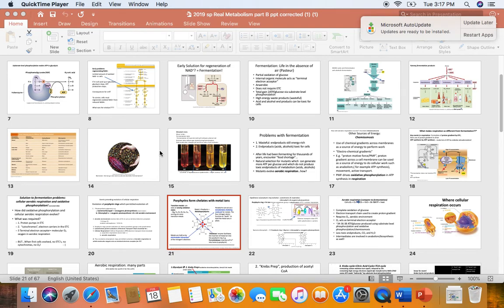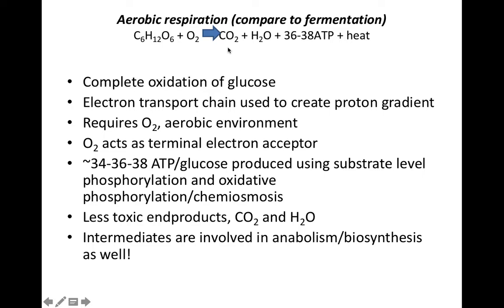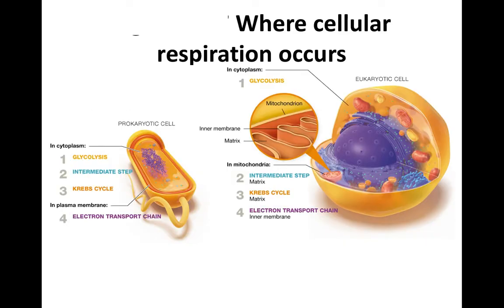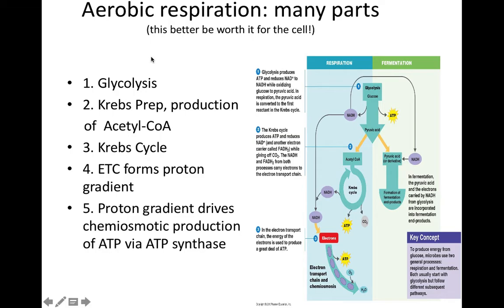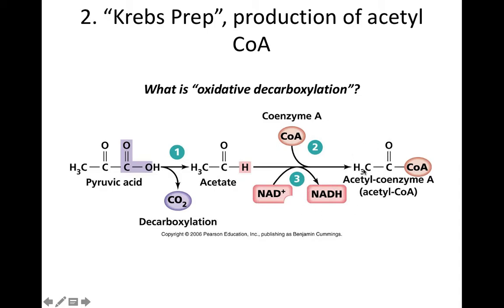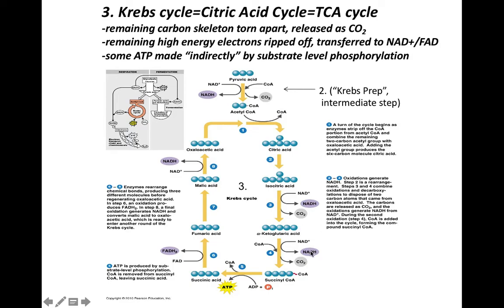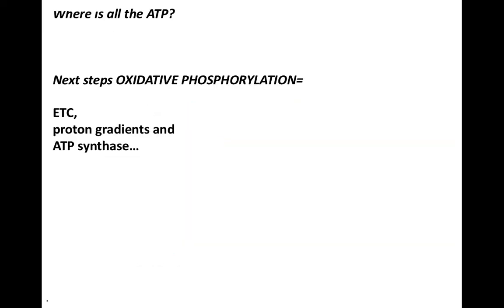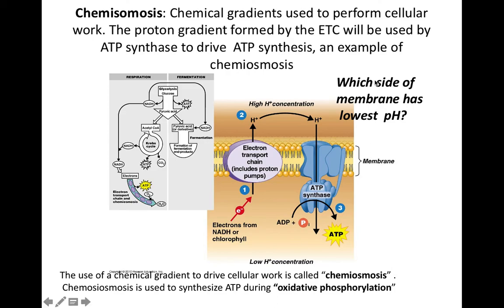audio 2 20 Met B part 2 aerobic resp 2 18 20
Metabolism B intro to aerobic respiration part 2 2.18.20